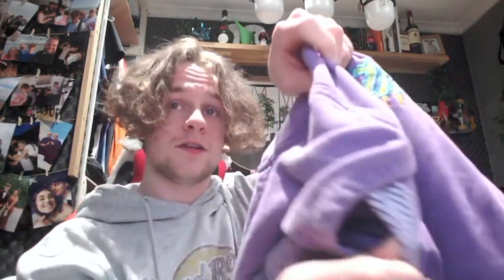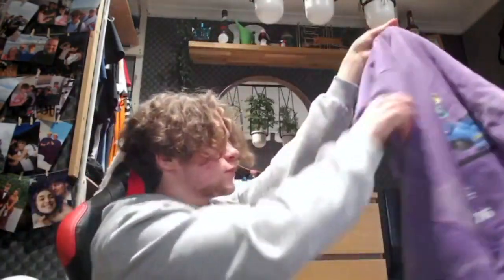Unboxing the new CHILDISH hoodie!!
In this video, I unbox the new childish hoodie from TGFbro (its very sick)